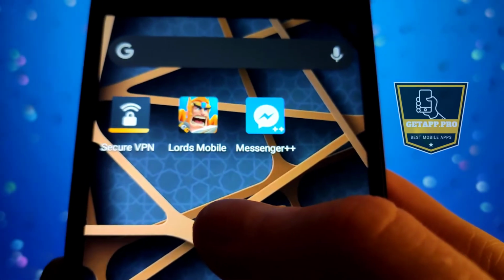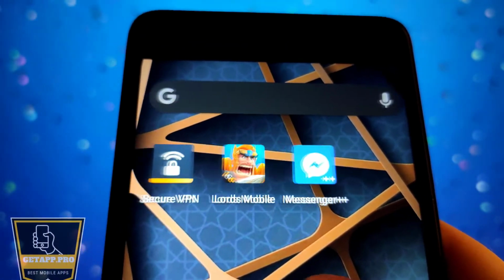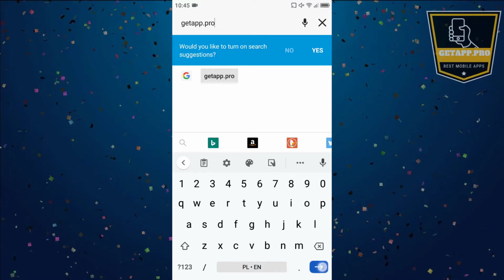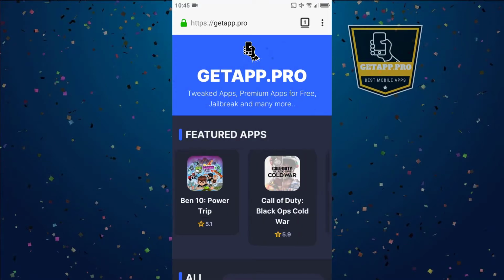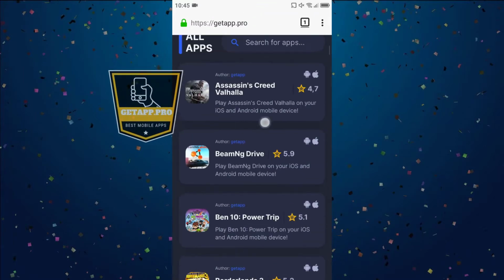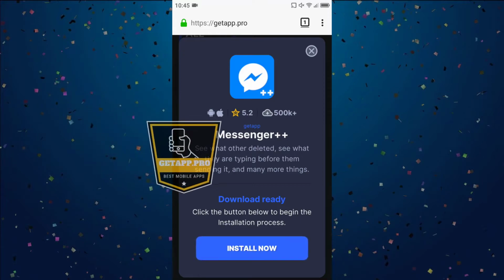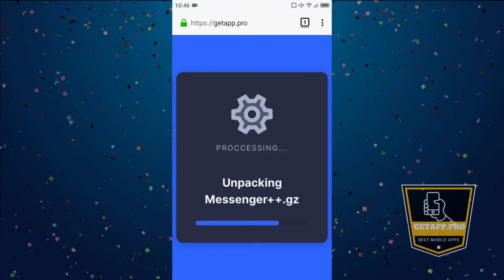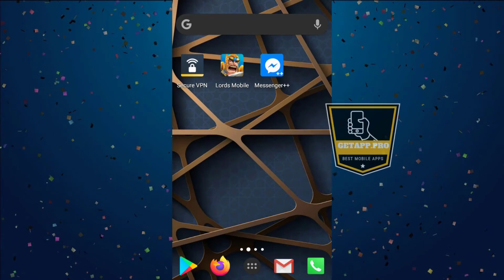🔥 Messenger++ Download 👀 How To Read Others Messages and Recover Deleted Messages on iOS/ Android 🔥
🔥 Messenger++ Download 👀 How To Read Others Messages and Recover Deleted Messages on iOS and Android  🔥

Hello everyone! In this video tutorial we are guide you how to download and install Messenger++ in any mobile devices with Adroid or IOS system! Enjoy!

This amazing Messenger++ app is totally free to use on any iPhone/iPod Touch/iPad or Android device.

This Messenger++ mobile app works with all phones and tablets with Android and IOS system.